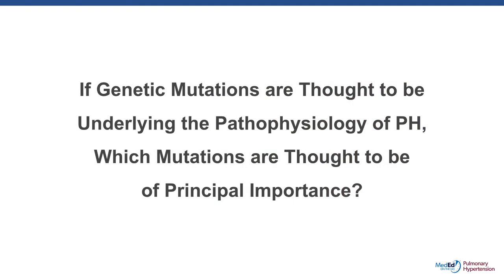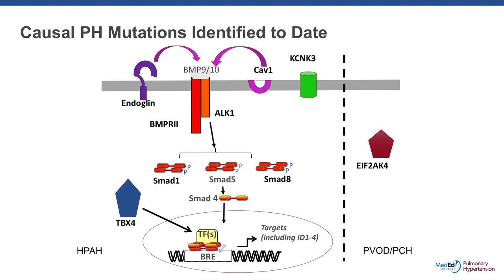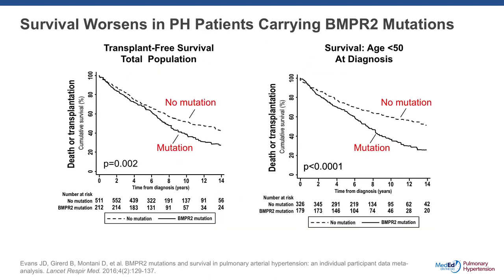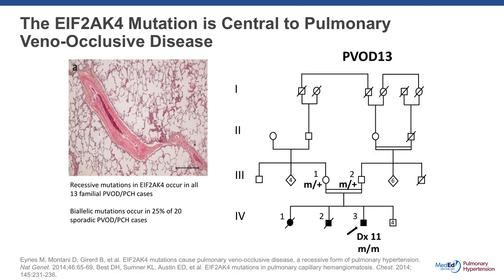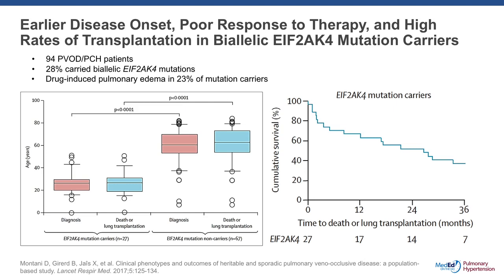If Genetic Mutations are Underlying the Pathophysiology of PH, Which are of Principal Importance?